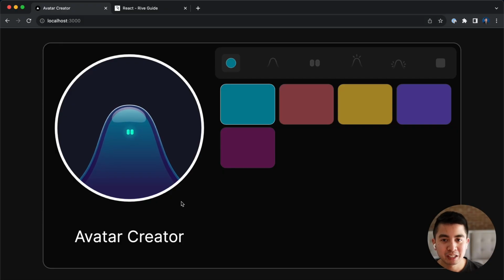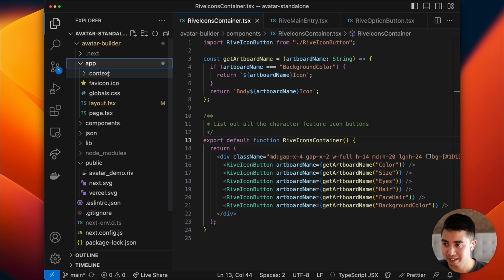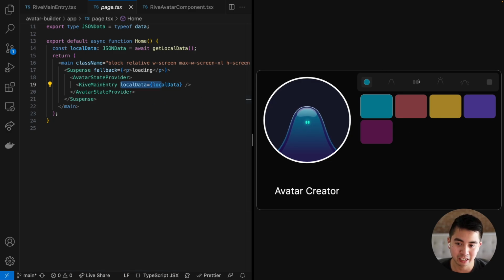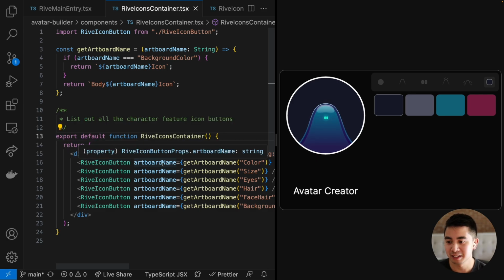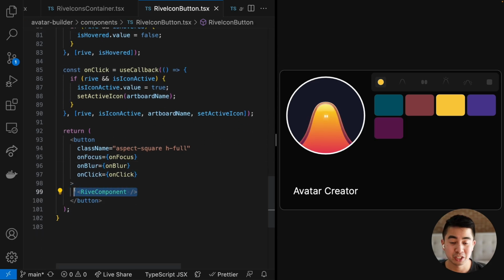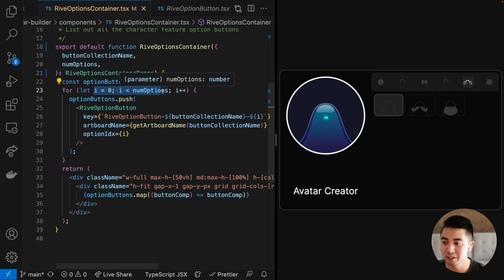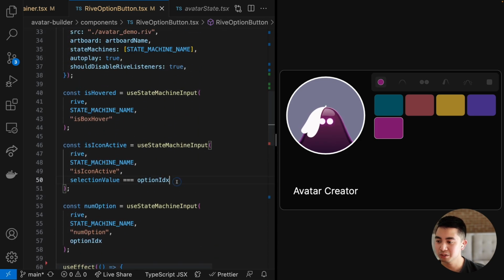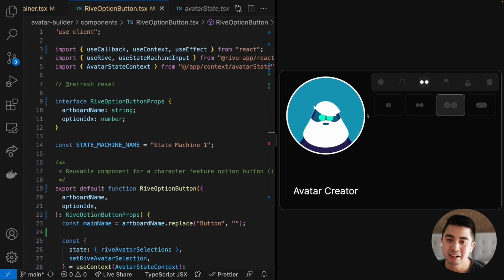Creating an Interactive Avatar Builder with Rive and React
In this video, we'll walk through building an interactive avatar creator experience for your web applications using Rive and React in a Next.js application. We'll also see how planning the setup of Rive files up front when creating the different pieces in Rive at design-time assists with better code reusability and patterns at runtime.

This video is part of a tutorial series on creating an interactive avatar builder.